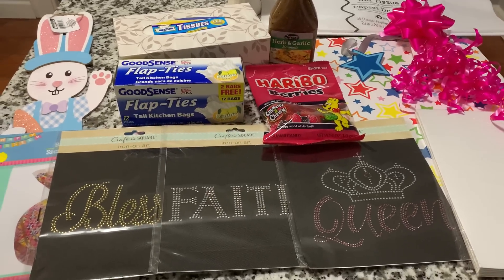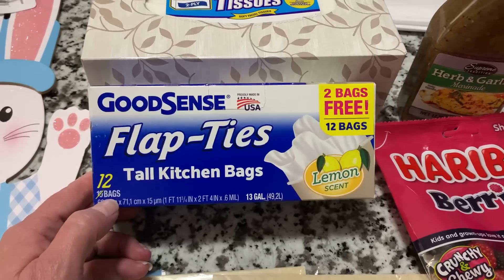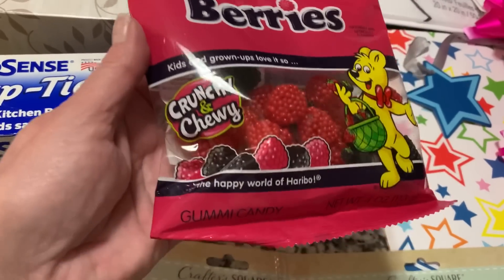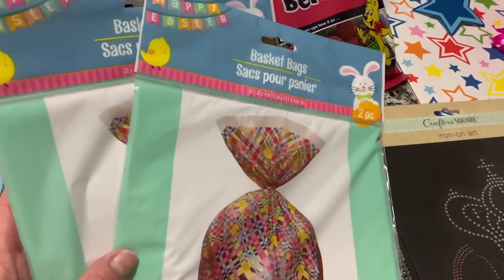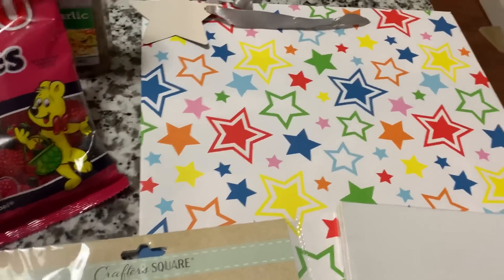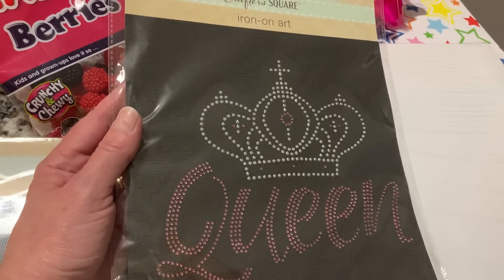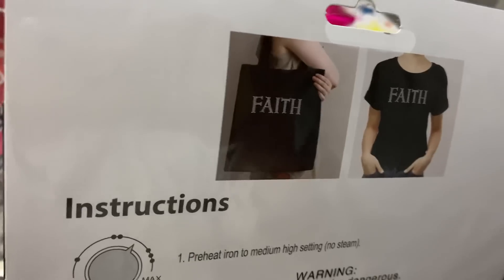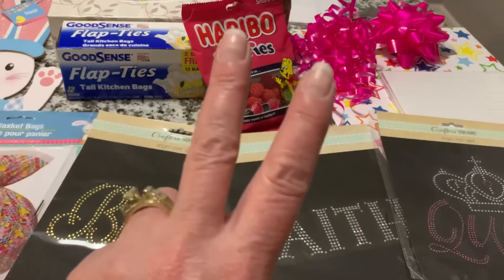DOLLAR TREE HAUL | Small but Mighty |Excellent Finds | The DT never disappoints! 🥰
Hi everyone!

The Dollar Tree never disappoints!

Peace!